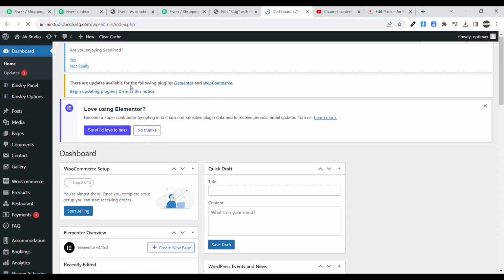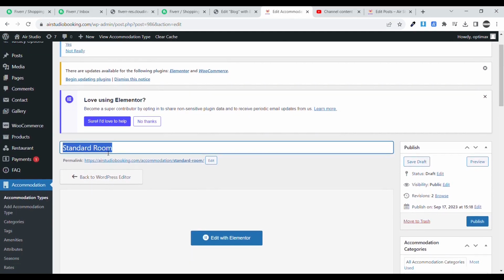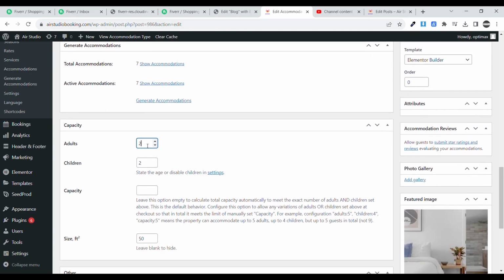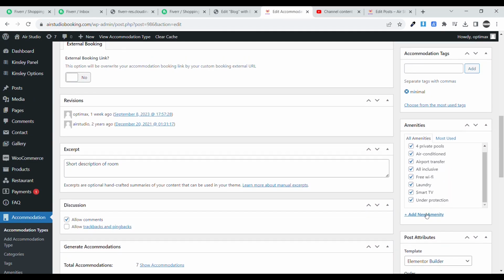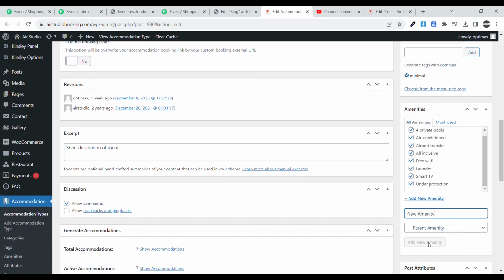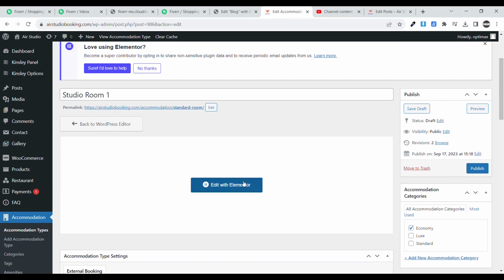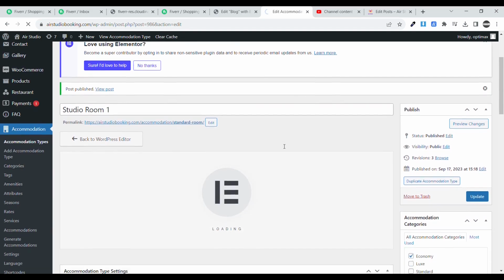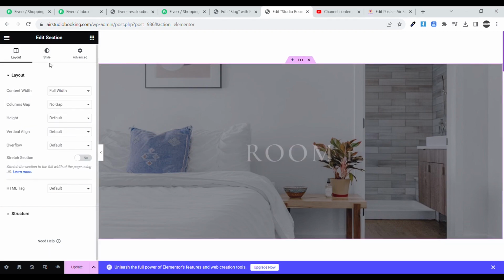How to Add Rooms for Rent in WordPress | Kinsley Theme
Learn : "How to Add Rooms for Rent in WordPress | Kinsley Theme"